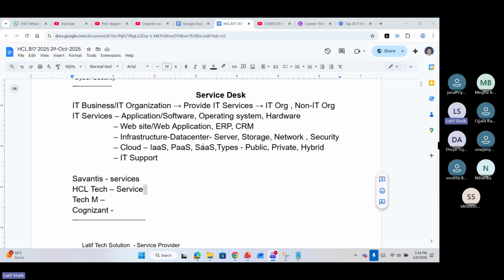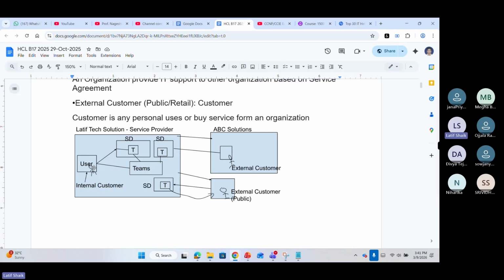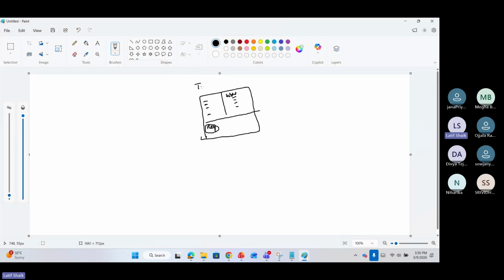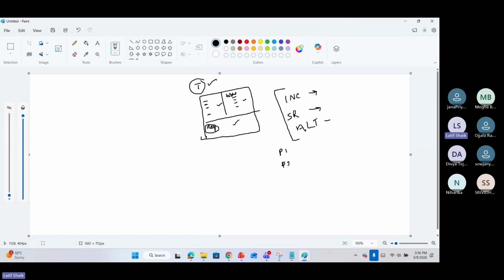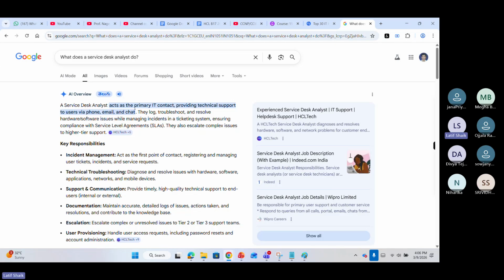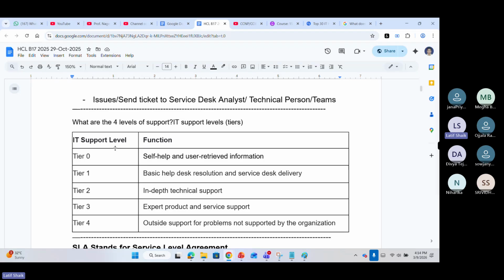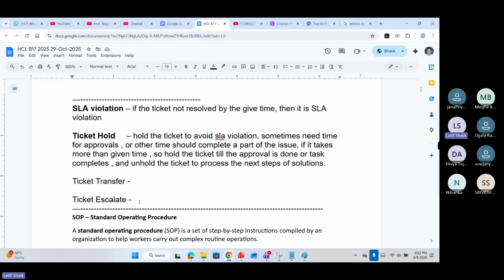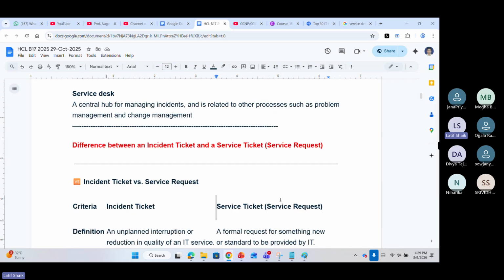9-Mar-26 Quick Recap 2 Service Desk